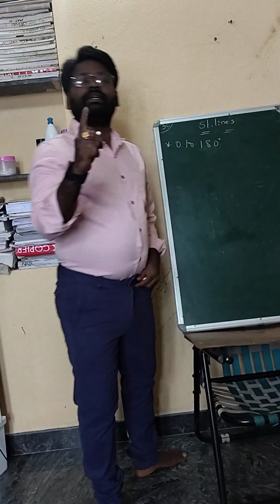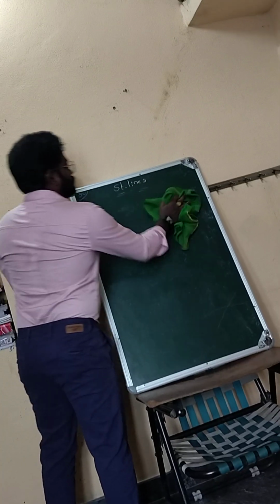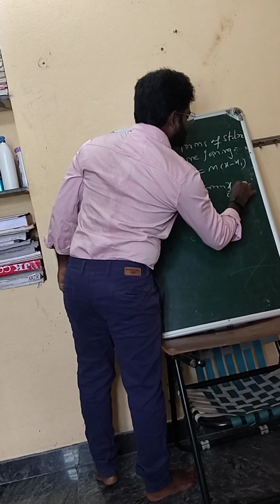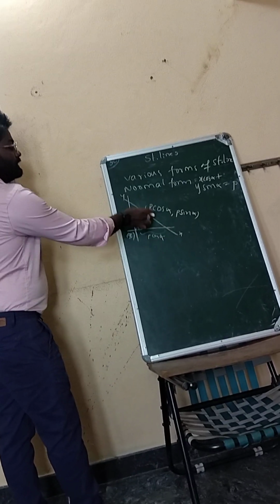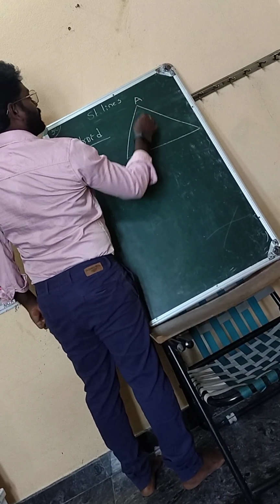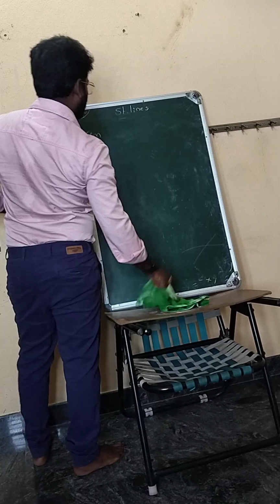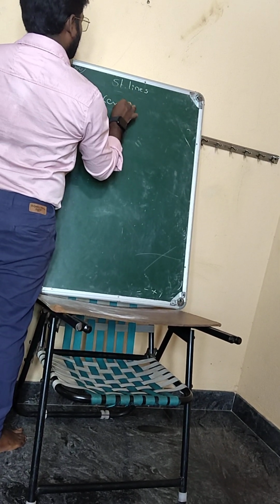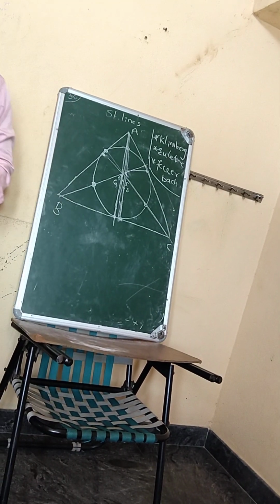Straight lines all concepts